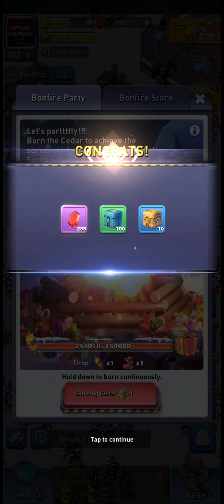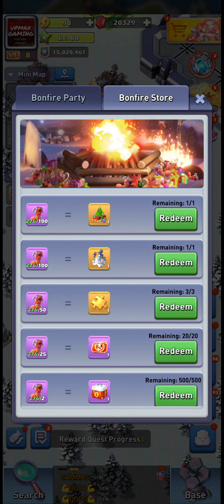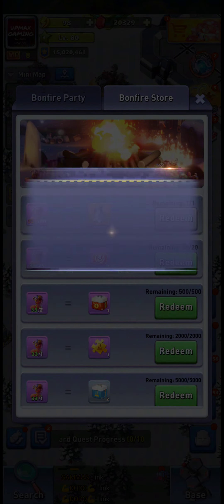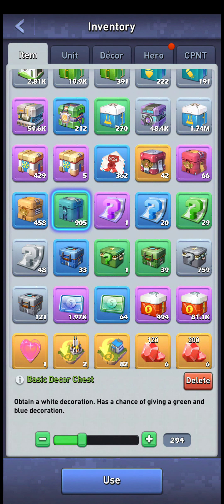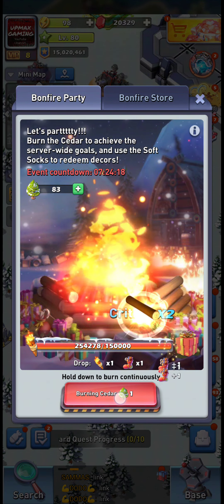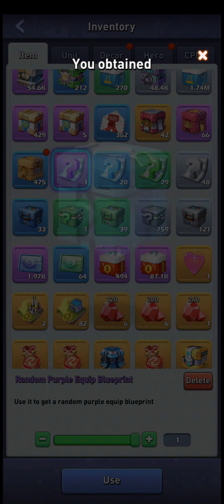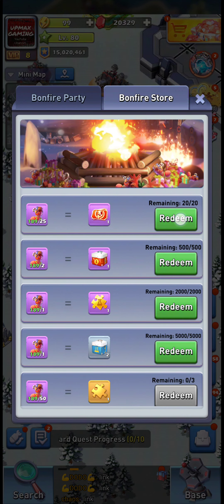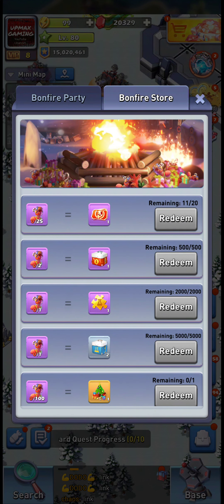Top War - Cedar Bonfire Party 2022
Hello everyone - just wanted to remind you not to miss the cedar burning and talk about what you get, how many cedars you need and where you get them and stuff :)